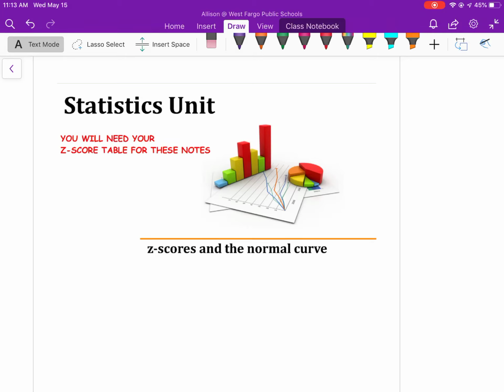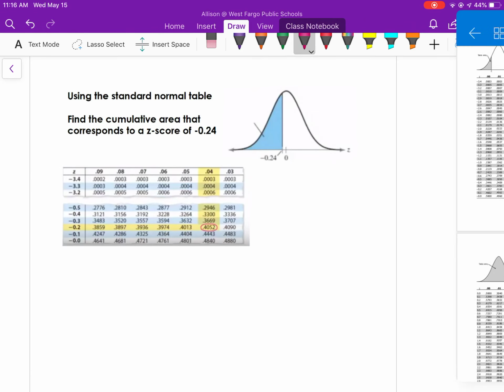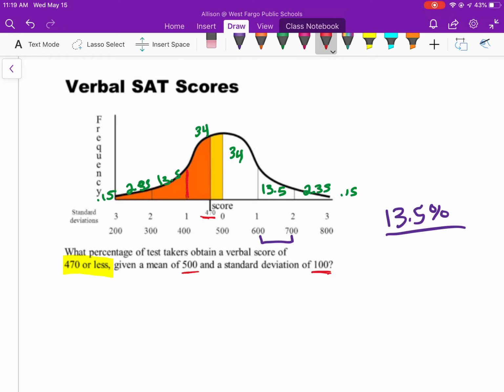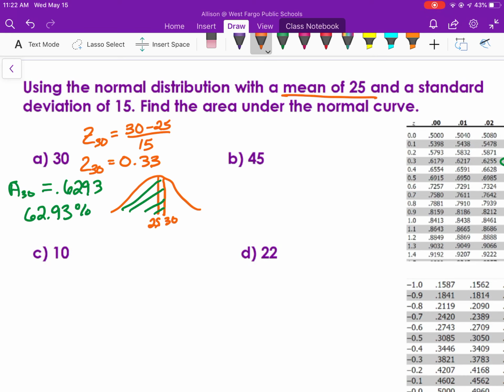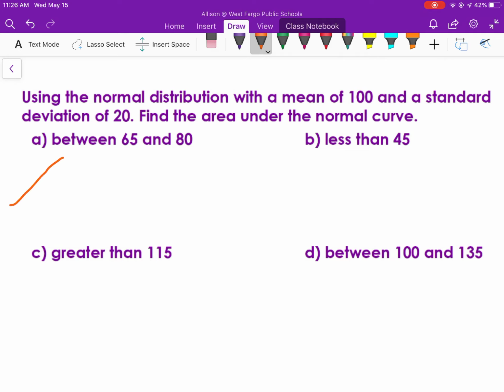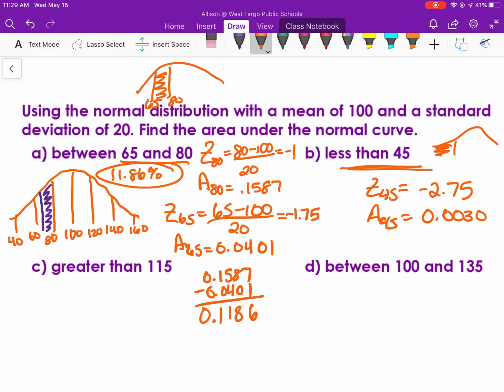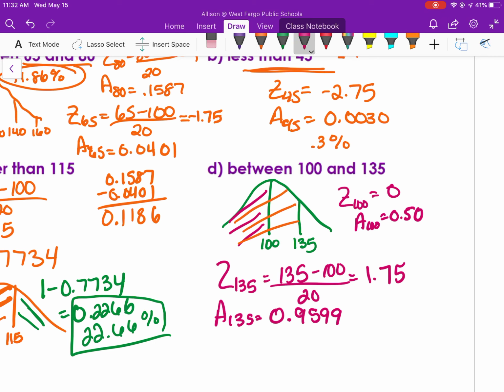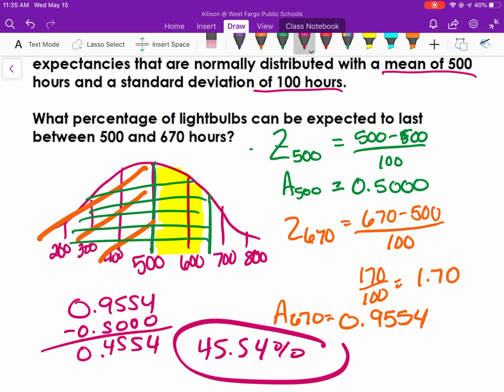Z-Scores Day 2 (12.4b)